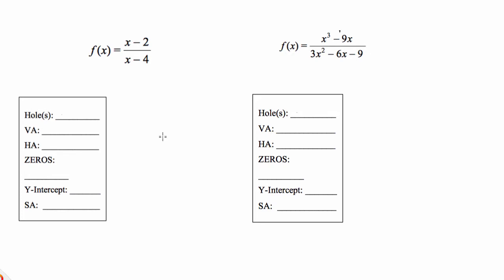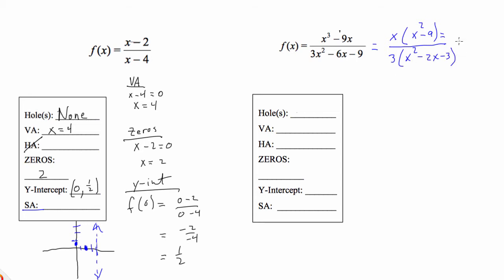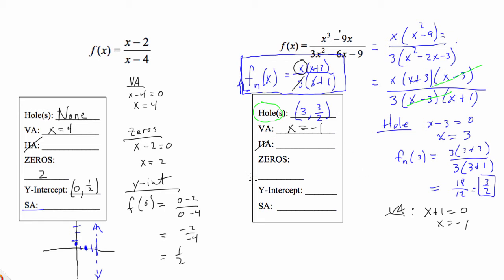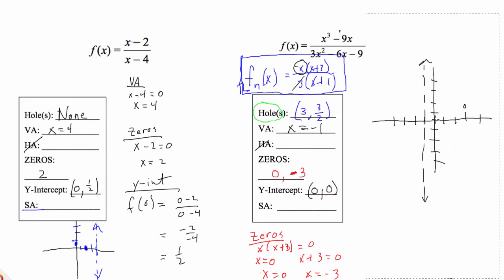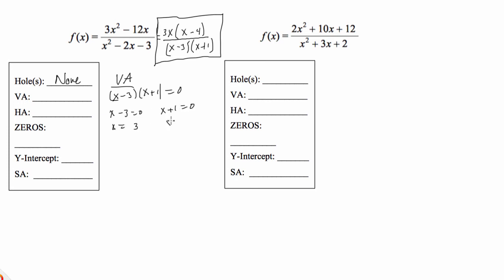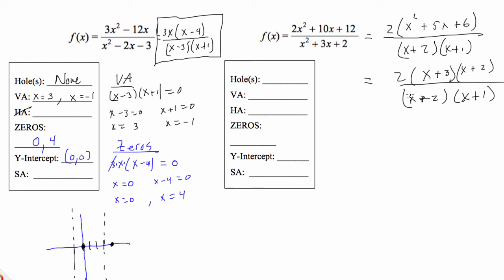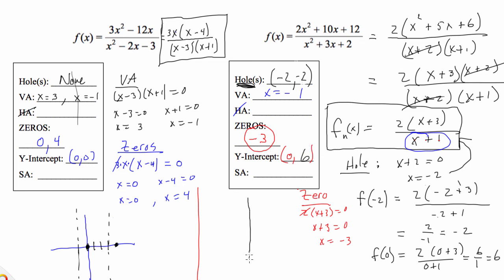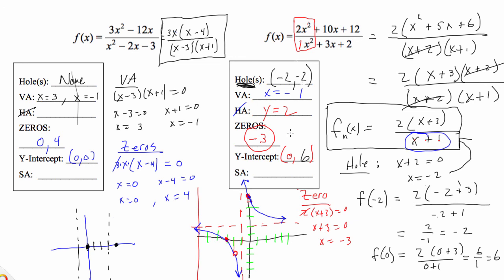Intro to Rational Functions 2